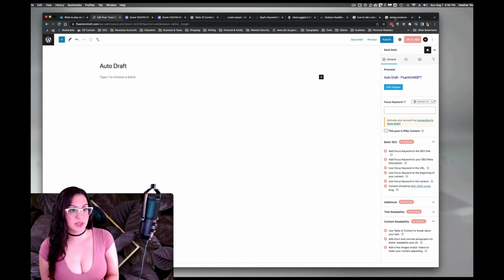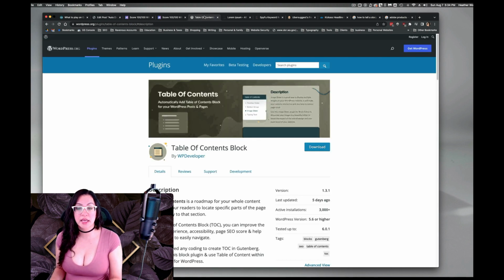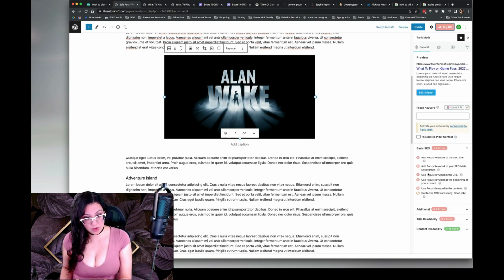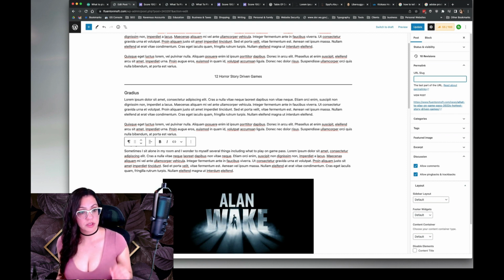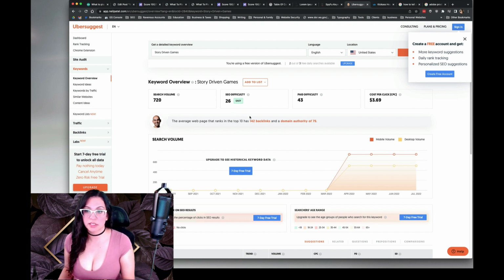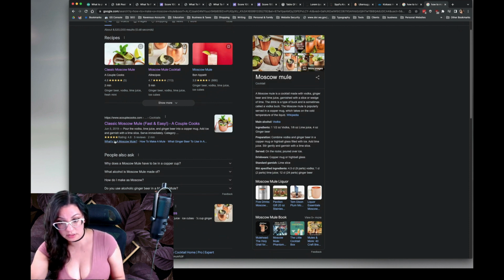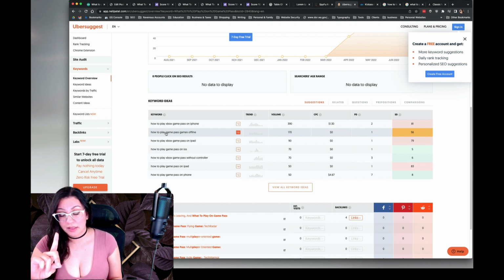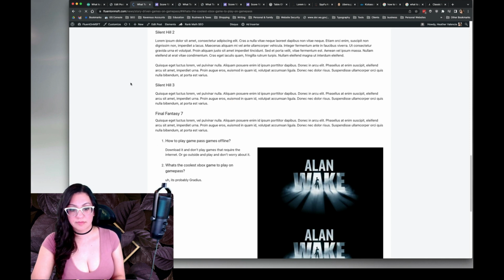RankMath FAQ Schema & How To Create Table of Contents in Wordpress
Join me in this lesson where we use big words and make up stuff on the fly. Let's make an SEO friendly article!

0:00  Intro to my lesson
0:36  What is a Table of Contents for SEO?
1:40  Creating SEO Friendly Titles
4:26  Using Gutenberg Blocks for Basic Article Writing and Building a TOC
6:48  Adding an Image in Gutenberg Editor
8:20  Understanding Rankmath in Gutenberg
9:15  Optimizing Our Article for Keywords with Rankmath
14:04  Using UberSuggest for Keyword Research
18:38  Finding Questions for Articles and Search Results (Ubersuggest & Google)
22:31  Adding Rankmath FAQ Schema Block in Gutenberg Editor
28:06 An outro for paltro (it rhymes, lol)

A table of contents wordpress without plugin, is a waste of your time. Don't bother. You want a TOC plugin that is going to be compatible with Wordpress SEO plugins, Rankmath & Yoast.  I'm going to show you how to create a table of contents in WordPress using Easy Table of Contents Plugin and the Gutenberg Editor.